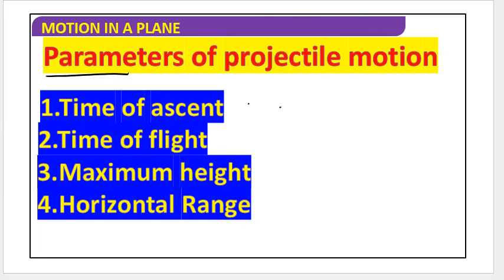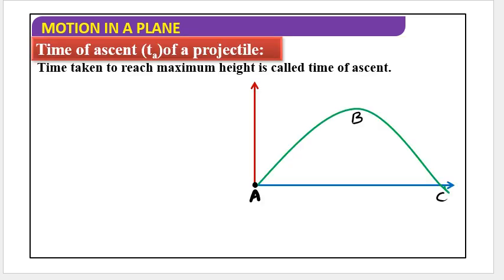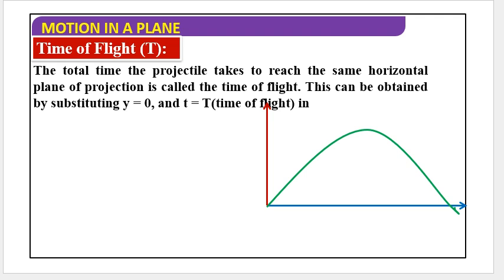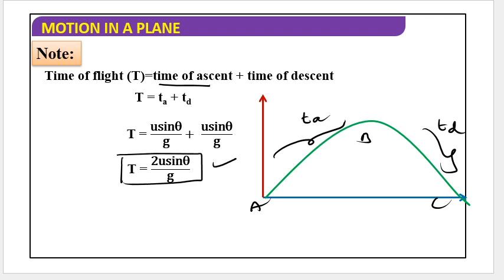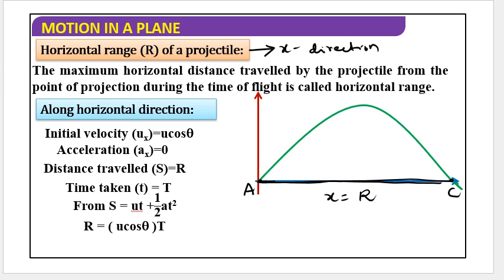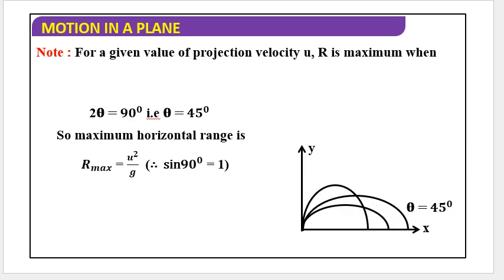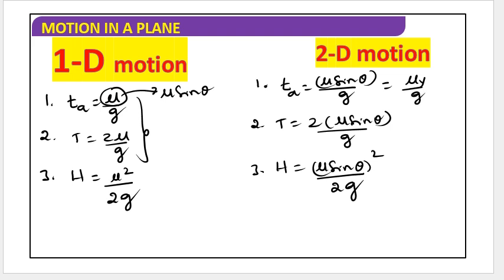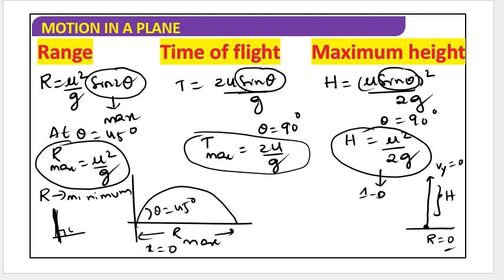Time of flight, maximum Height& Range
This is very useful for those who are preparing for projecile motion
 In this video lecture we going to understand the derivations of projectile motion in 2 dimensions for:
1. Time to reach maximum height
2. Total time of flight
3. Maximum height attained
4. Horizontal range of projectile
5. Equation of Trajectory